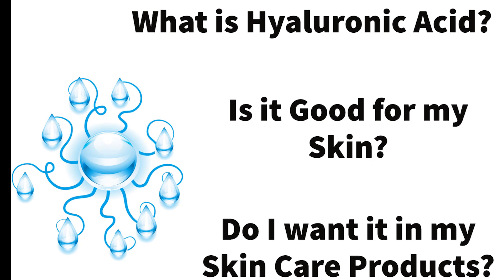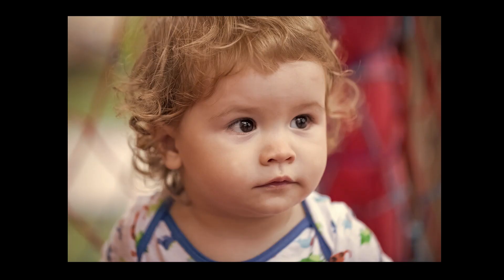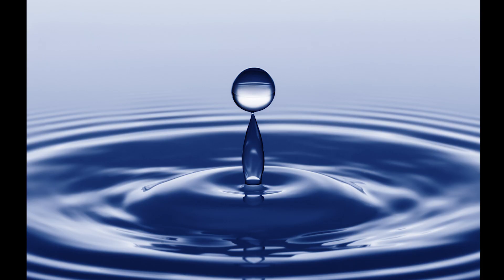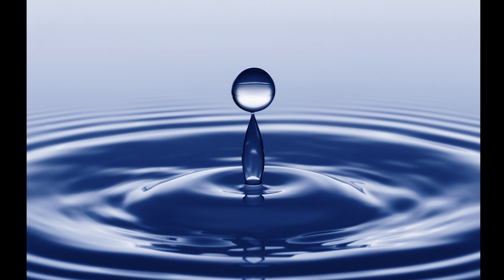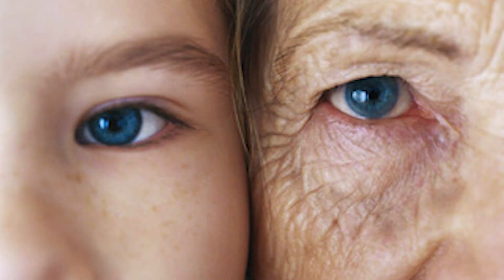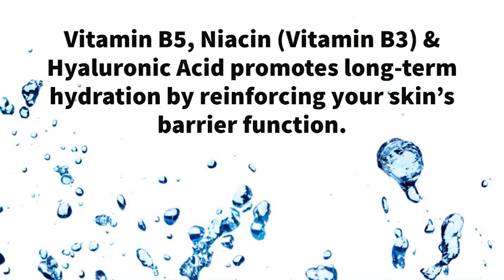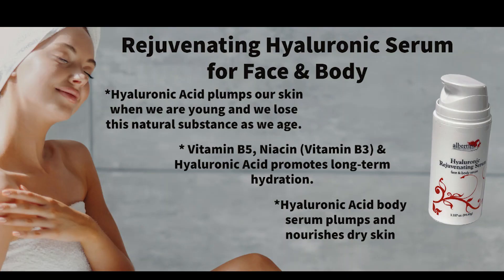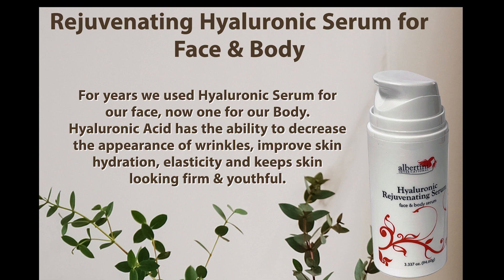What is Hyaluronic Acid?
Do I want it in my Skin Care?